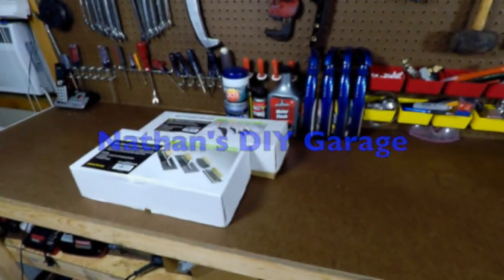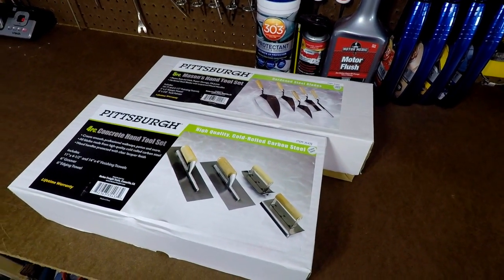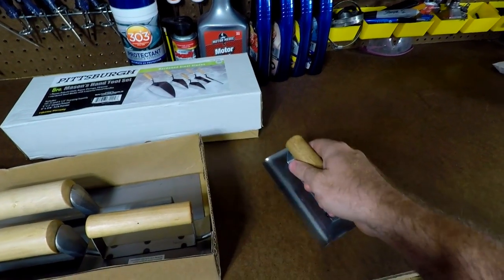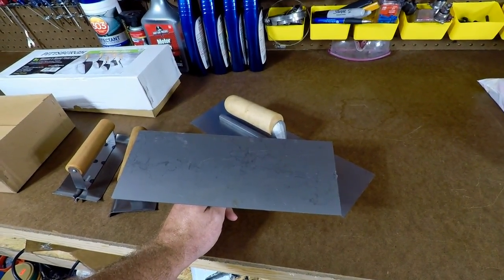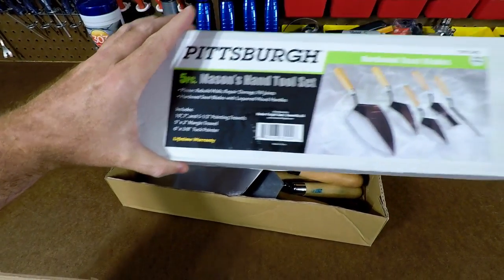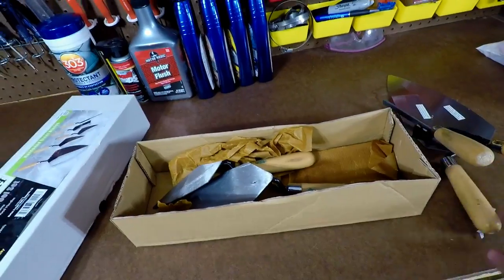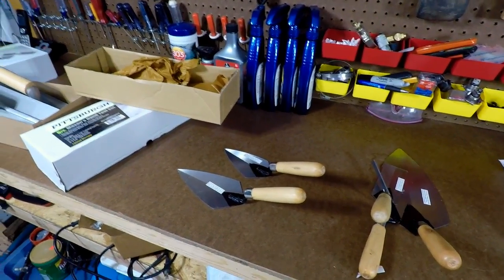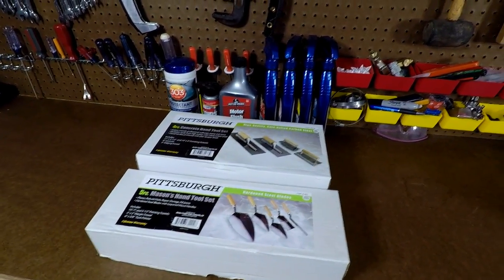$23 9 Piece Harbor Freight Concrete Tool Review Are they Worth it ???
Altenburg MO
63732